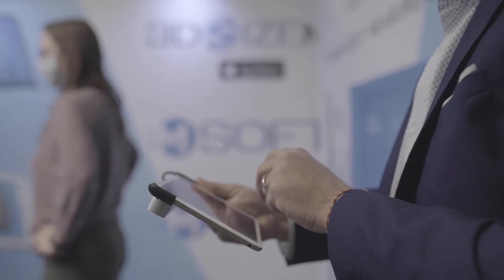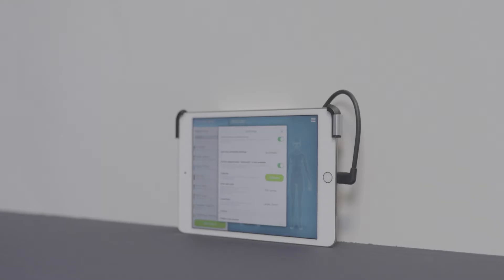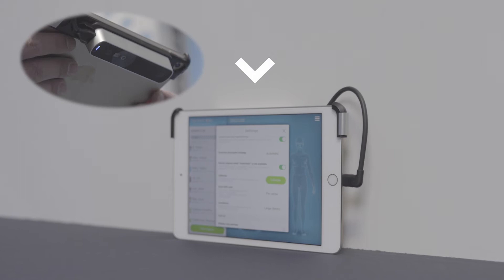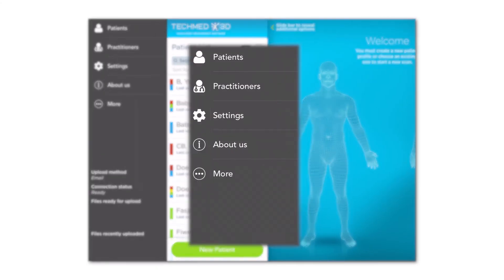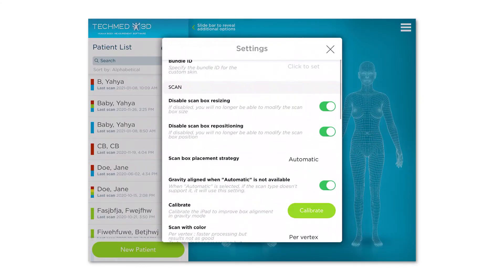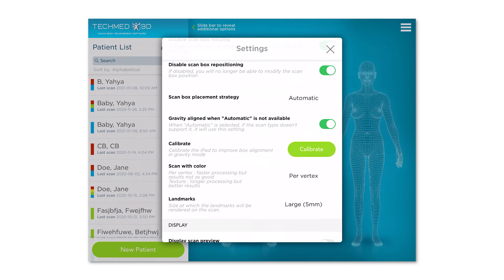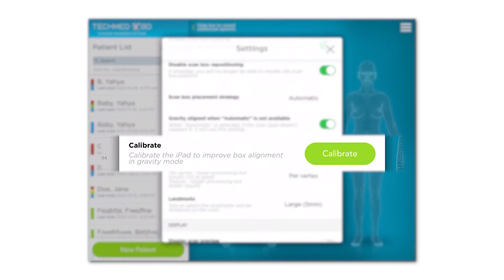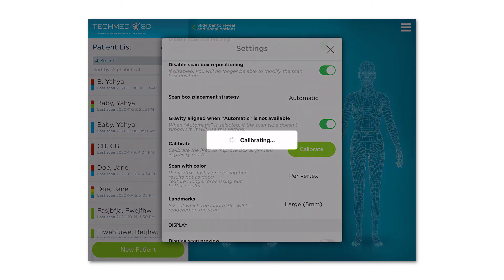How to do Gravity Calibration using 3DsizeMe/My3DsizeMe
Whenever you transport your iPad along with the structure scanner, we suggest you do a gravity calibration using the app 3DsizeMe/My3DsizeMe.

Look at this video to learn how to proceed.